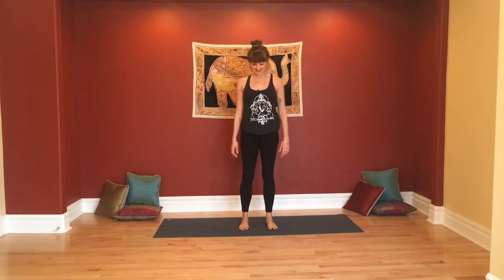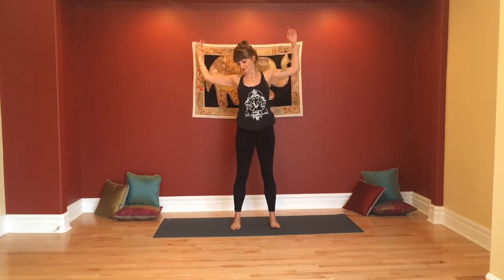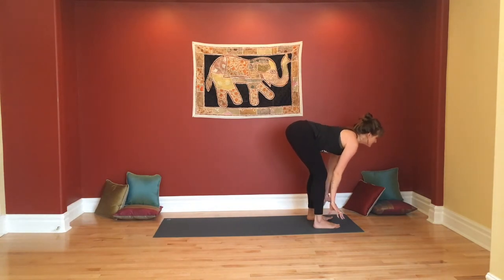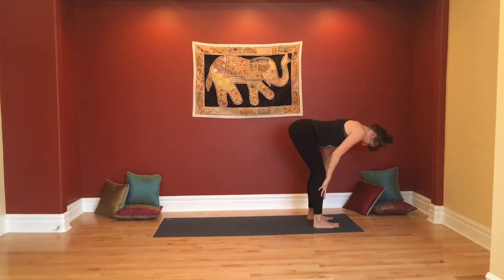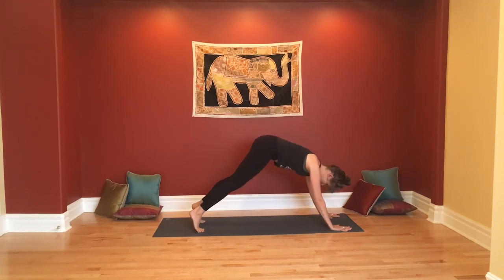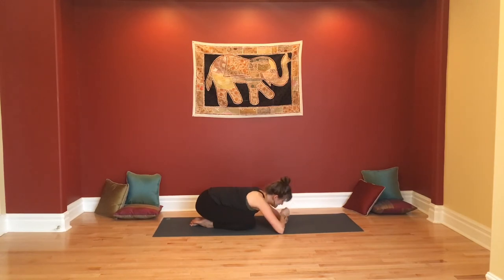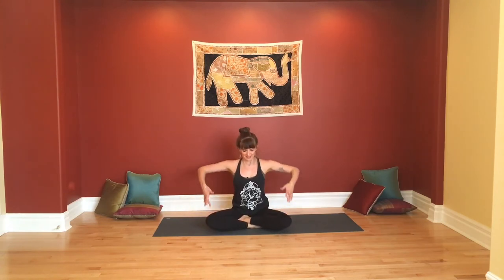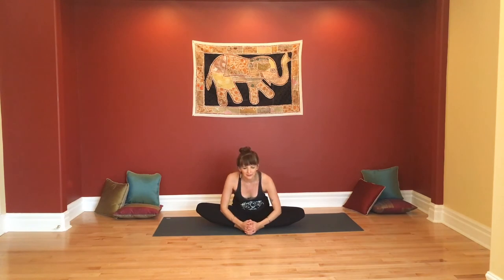Get On Your Mat: 10min Yoga Flow with Melanie Caines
Nothing fancy here: just simple movements connected with breath in a sweet 10 minutes flow.  Enjoy this practice when you're short on time but want to get into your body and feel BETTER.  for FREE 30 day access to more videos!